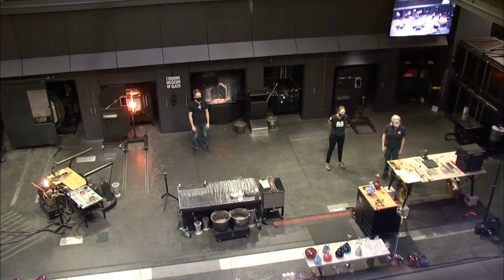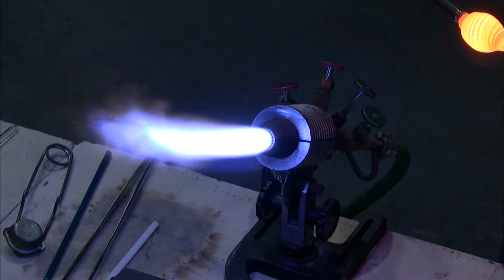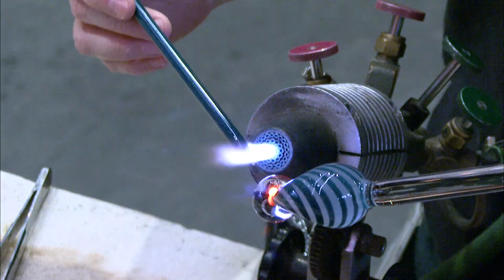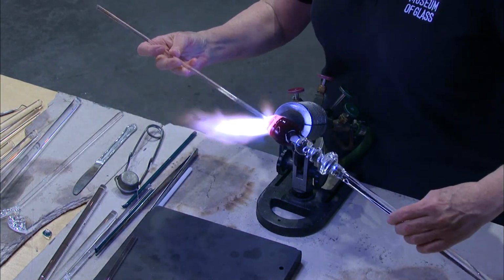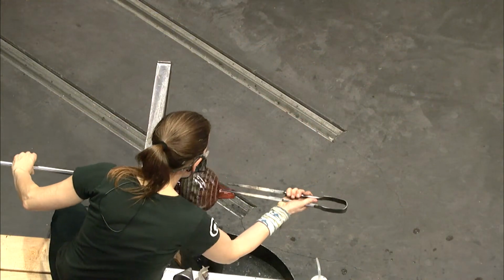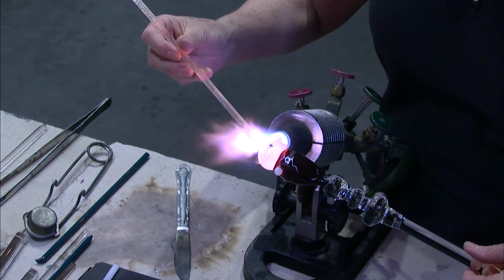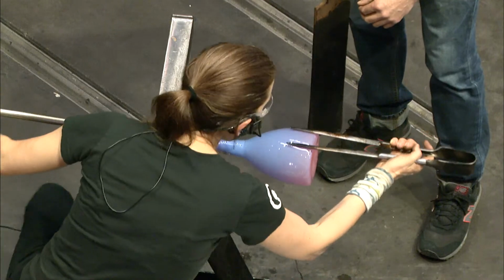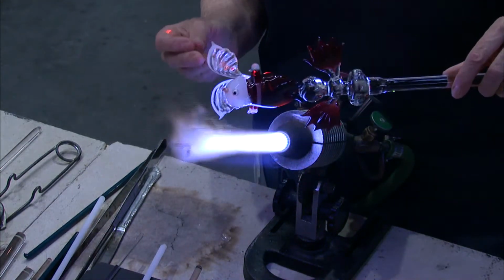Bring the Heat Demonstration | Caitlin Hyde and Helen Tegeler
Tune in Wednesday at 10 am Eastern as master glassmakers Helen Tegeler and Caitlin Hyde explore the duality of good and evil; two artists, two types of glass, two techniques joined for one unstoppable celebration of glass making in 2021! Watch as Caitlin flameworks imps and angels that dance atop stoppers, while Helen playfully pairs the stoppers with furnace worked soda lime glass bottles.